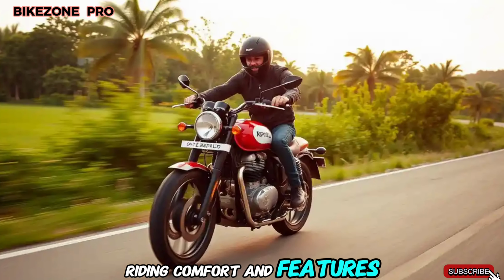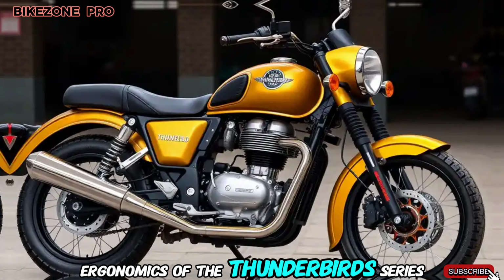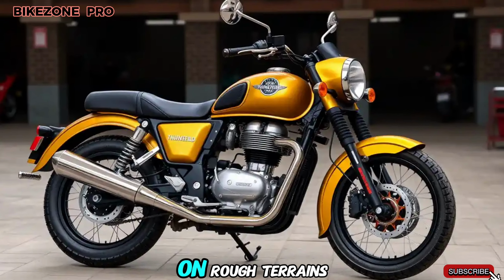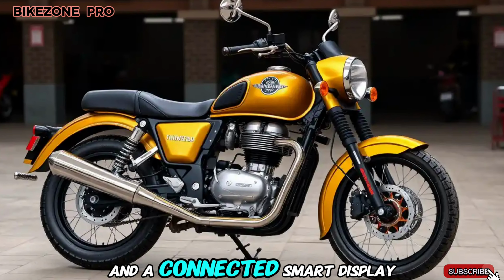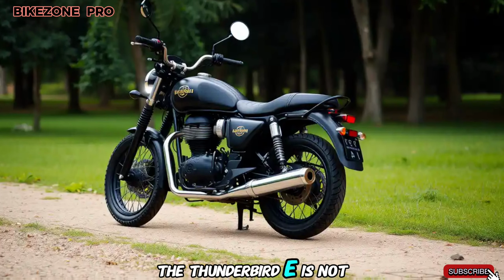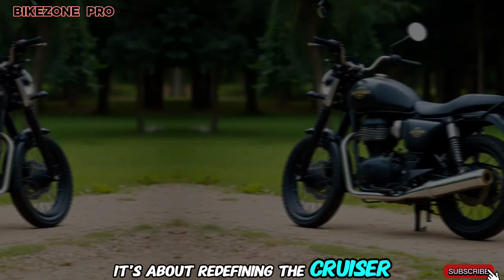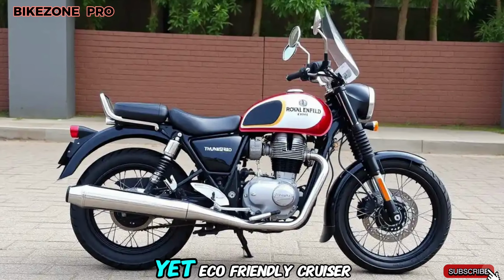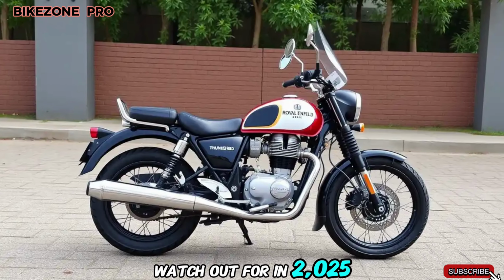All New look 2025 Royal Enfield Thunderbird E – finally LAUNCHED ! 🏍️✨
🔥 Royal Enfield Thunderbird E – The Ultimate Cruiser Experience! 🏍️✨

Get ready to experience the Royal Enfield Thunderbird E like never before! 🚀 In this video, we take a deep dive into the stunning design, powerful engine, and smooth ride of this legendary cruiser. Whether you're a hardcore Royal Enfield fan or a new rider looking for the perfect touring bike, this review has everything you need!

🔹 Key Highlights:
✅ Classic Thunderbird styling with a modern touch
✅ Performance, specs, and ride quality review
✅ Comfort and handling for long rides
✅ Why it's perfect for cruiser lovers